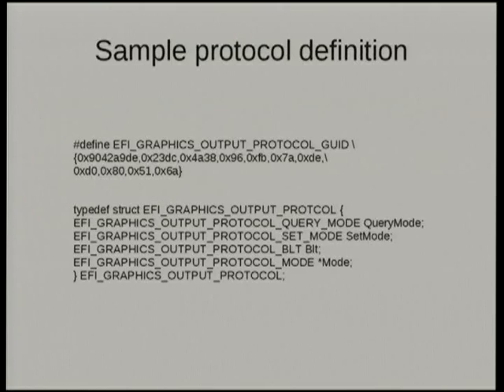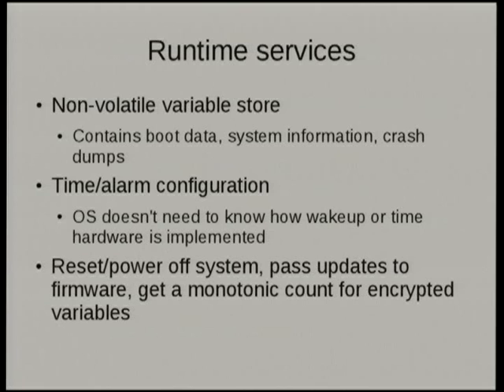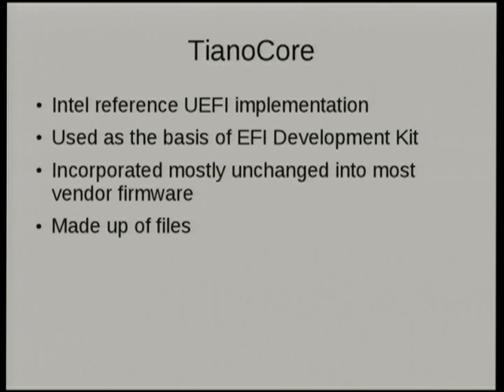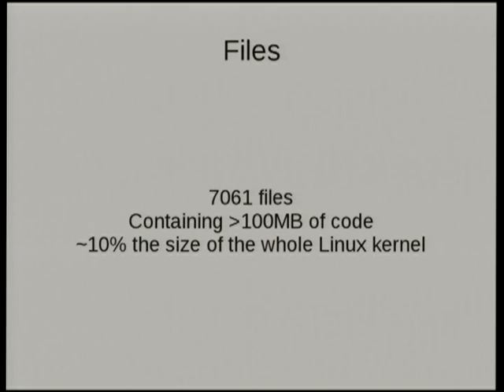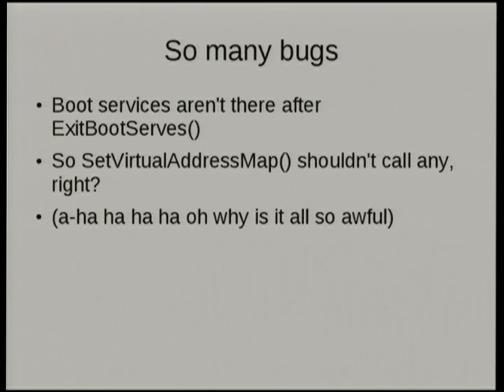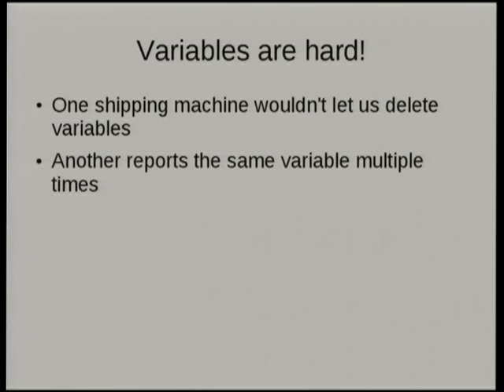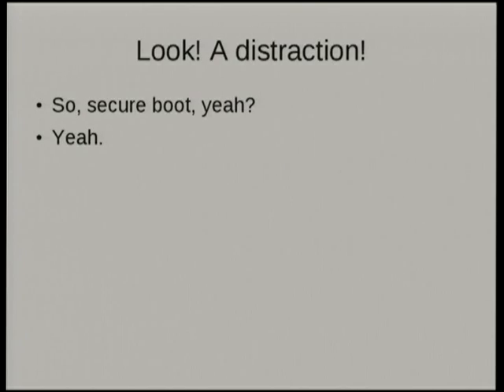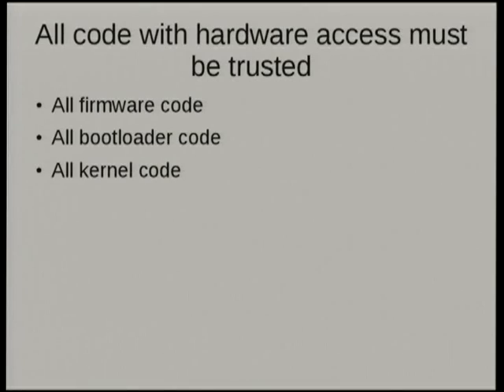[Linux.conf.au 2012] Best Of 4